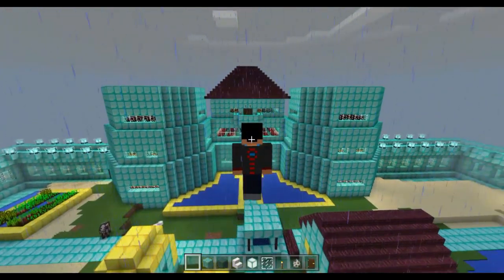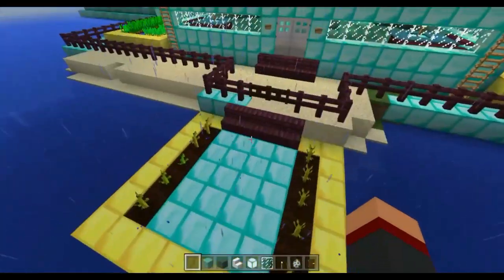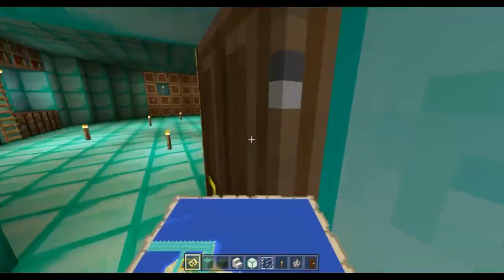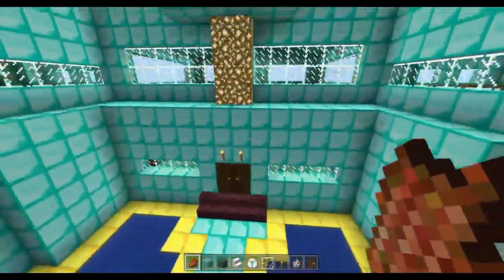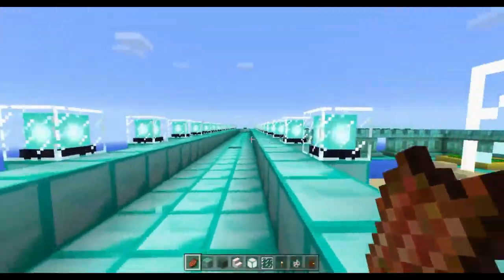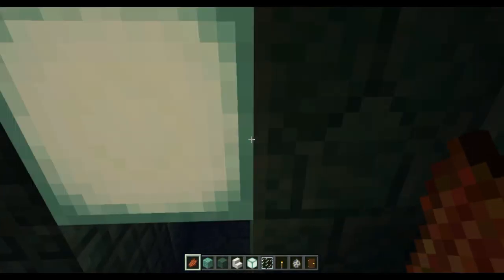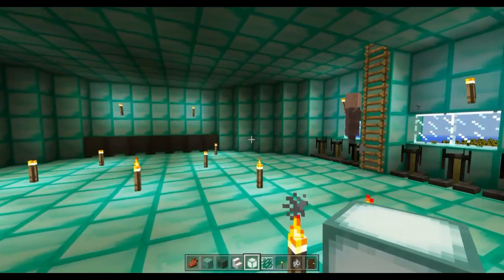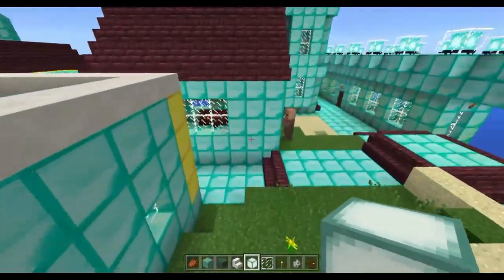Minecraft Let's Play: Castle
This is a creation of mine that is infamous, the Diamond Castle. This the third one of three! Credit to Coppit for liking my castle! Thought to give a tour of it!